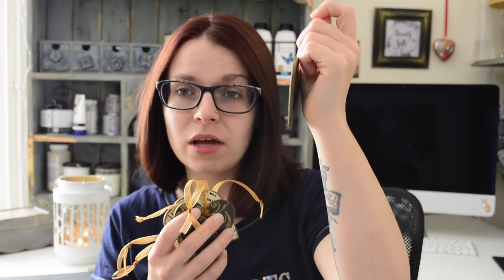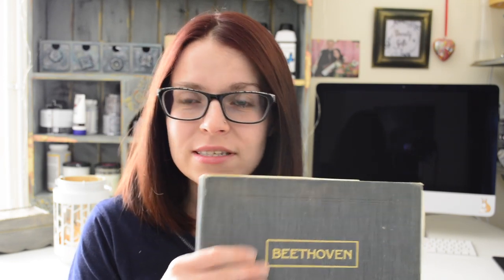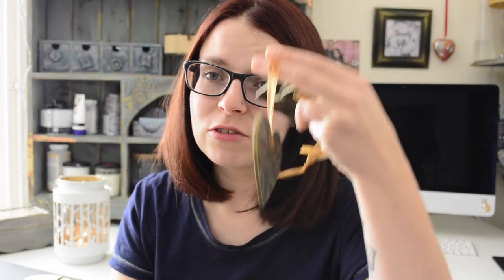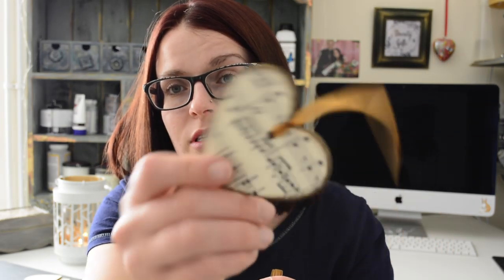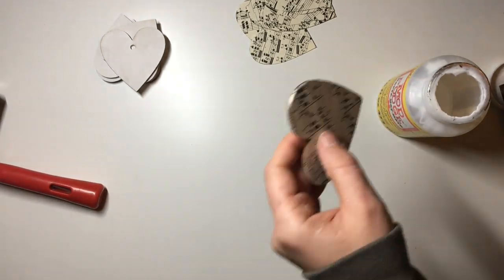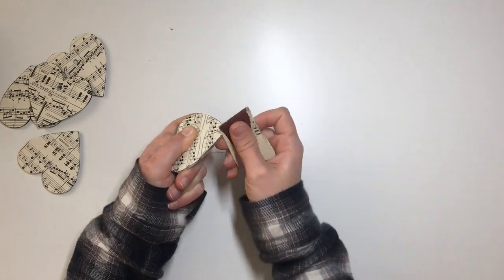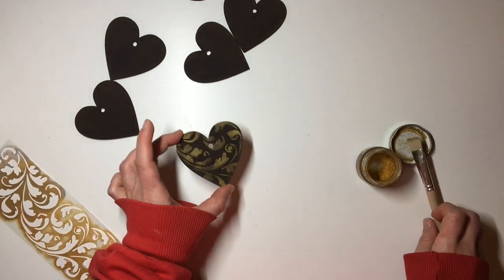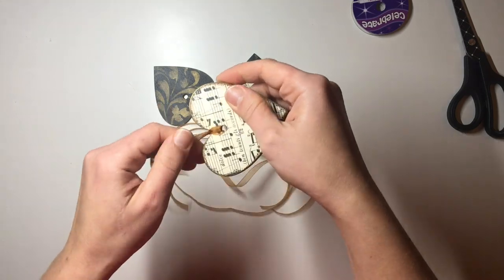USING REAL SHEET MUSIC FOR DECOUPAGE | DIY MUSICAL ORNAMENTS